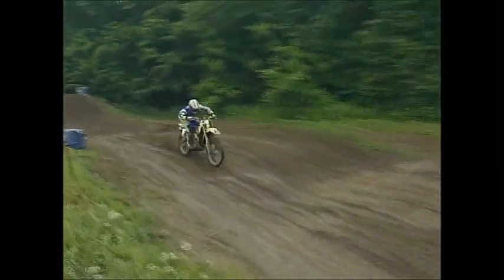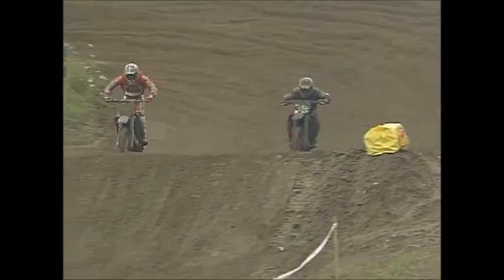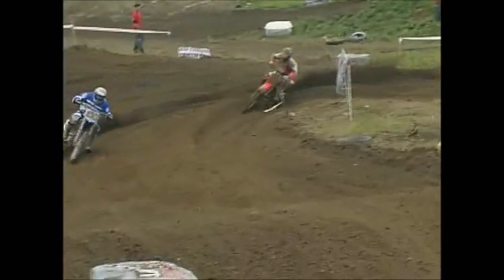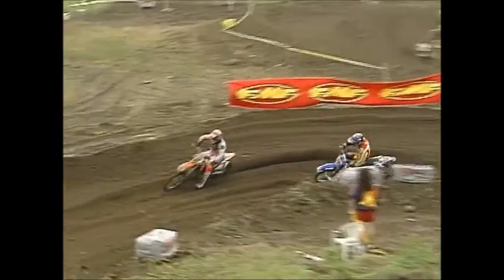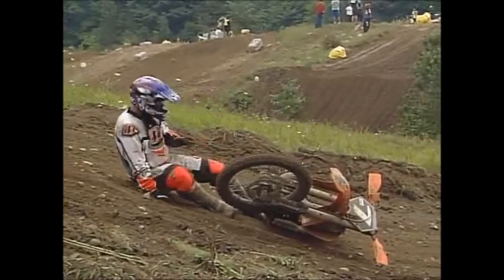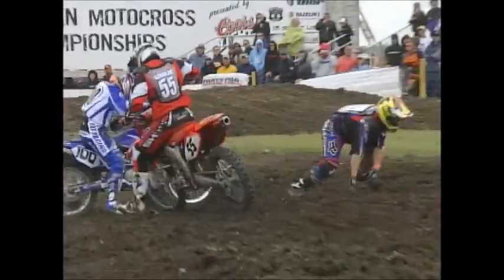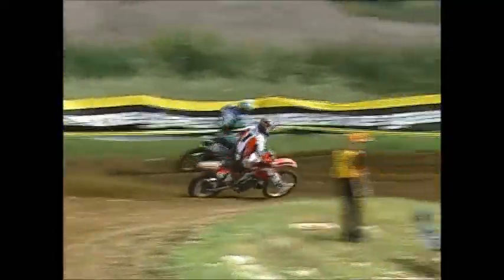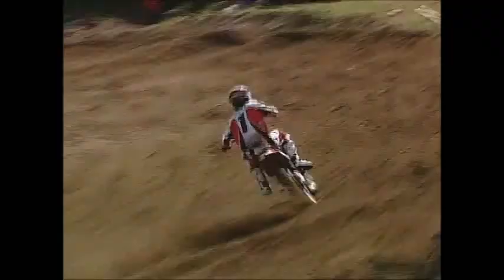Canadian Nationals - 2003 RJ Motosport Park